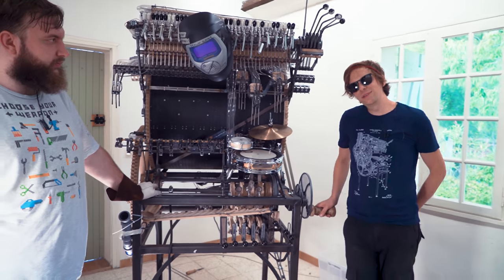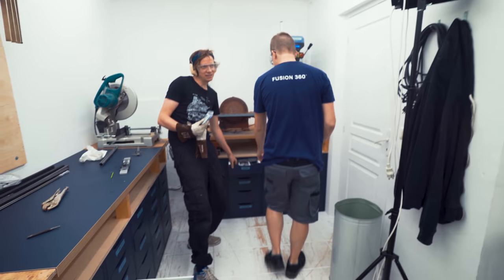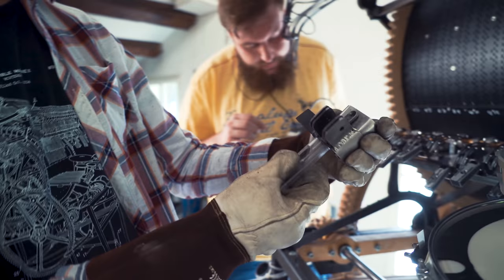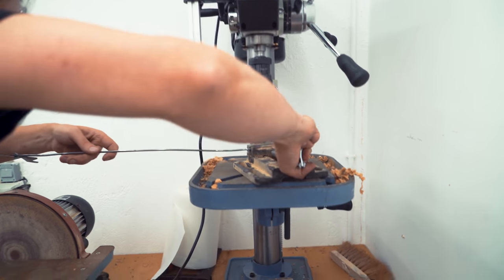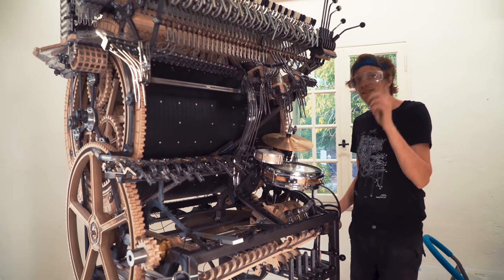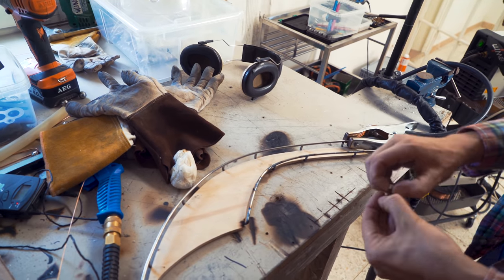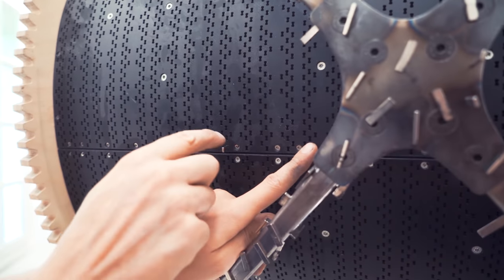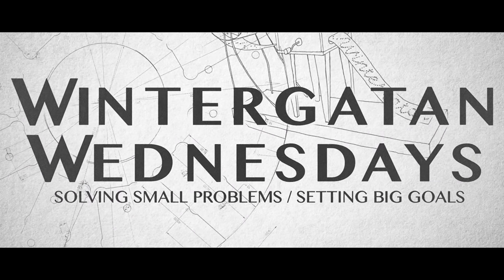Cymbal Marble Drop - Marble Machine X #98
- Welcome to Episode 98 of Building Marble Machine X! This week I improvise a design for the Cymbal Marble Drop build while having Hannes, Marius and Alex keeping me awesome company in the studio. Enjoy!

The Marble Machine X Project is crowdfunded, thanks to everyone for making this possible:

MORE ALLIES:
►Viktor Stenberg, Calle Guldstrand, Gustaf Törner | ProtoCut
►Liam Ward
►David Lewis
►Tobias Smidebrant
►Erik Holke
►CNC Routerparts
►Nathan Skalsky
►Karin & Olof Eneroth